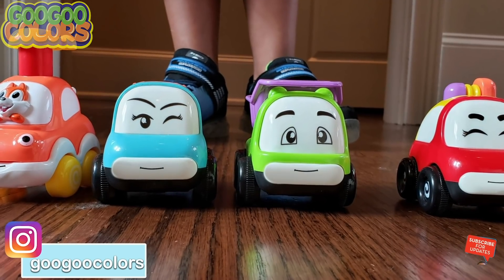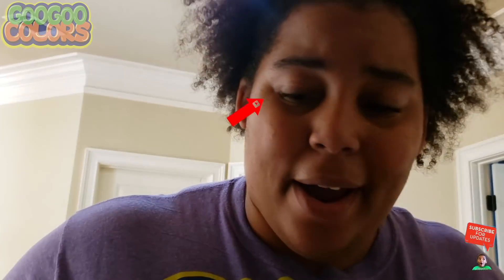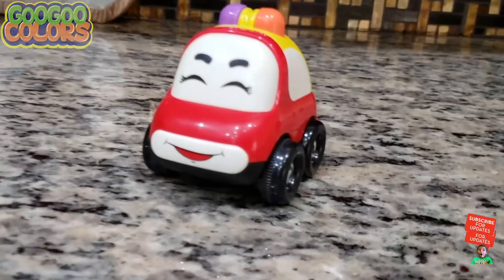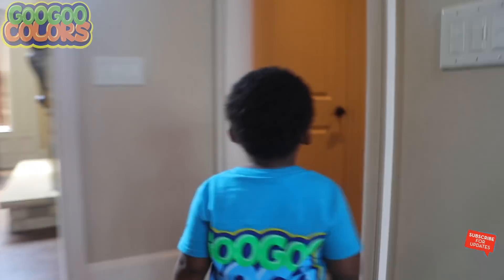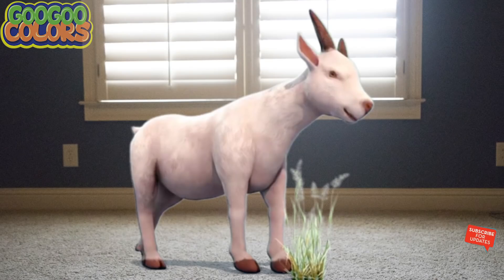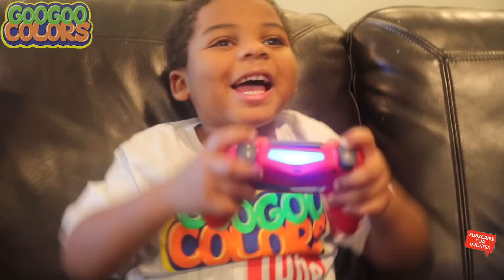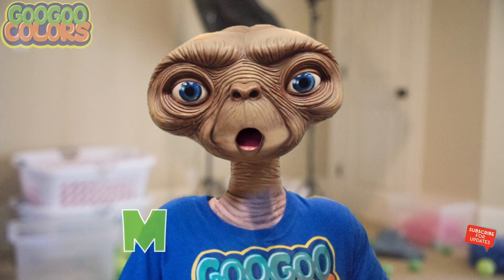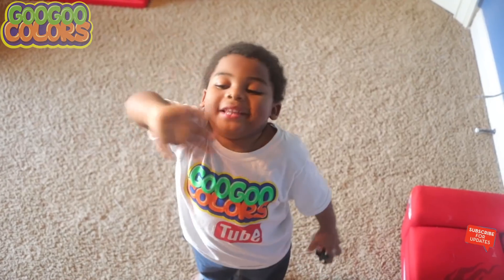Stay Home With Me and Babysit! ( Goo Goo Gaga Hide and Seek Game + More)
Stay home with me please! Goo Goo Gaga babysits the colorful cars, but the cars are no where to be found. Goo Goo Gaga and Goo Goo Mom play hide and seek with the colorful cars!